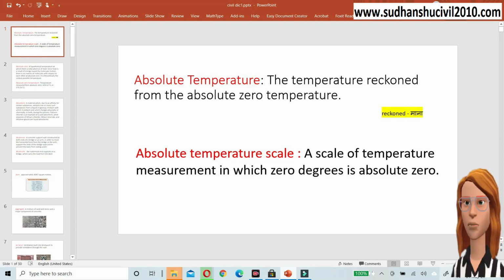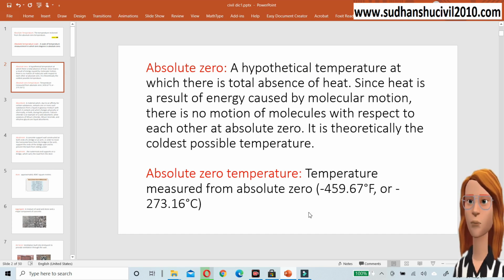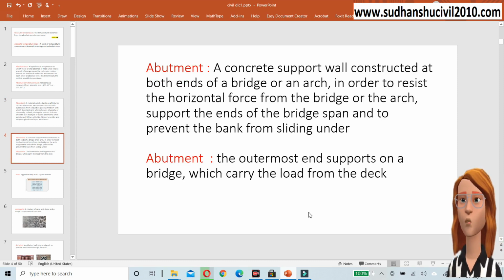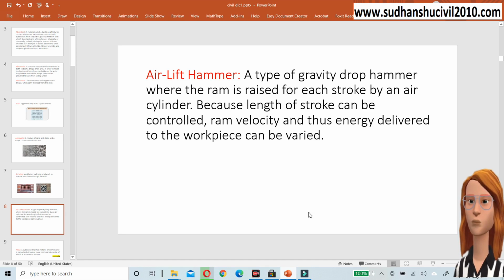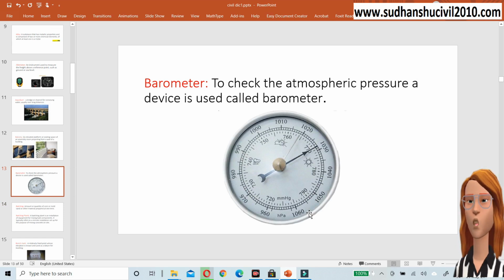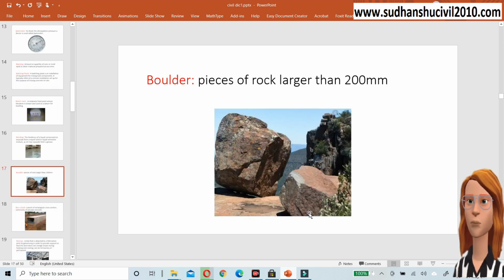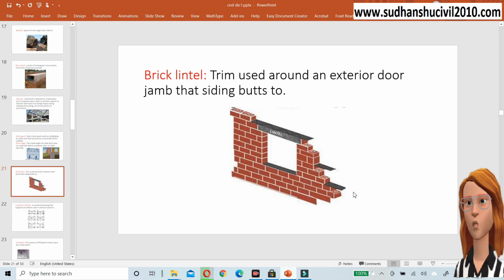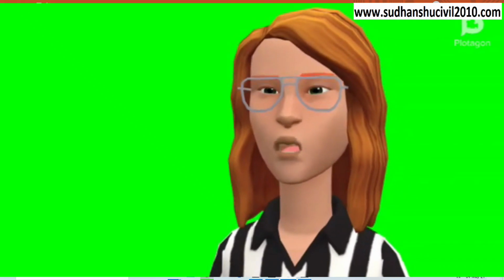civil Engineer must know